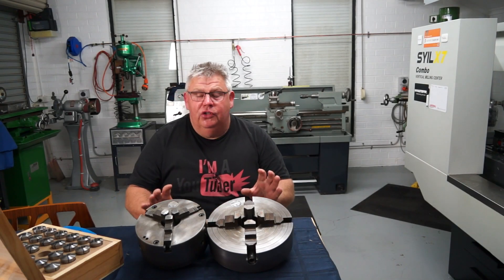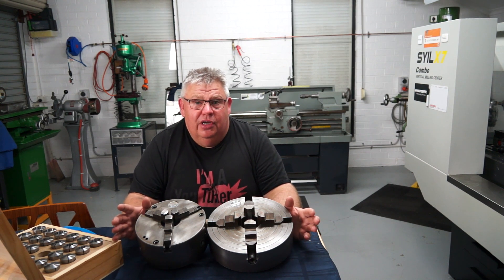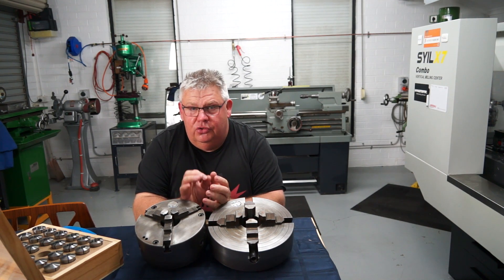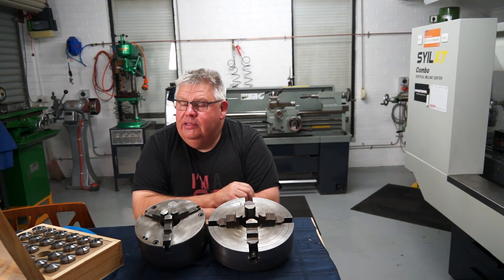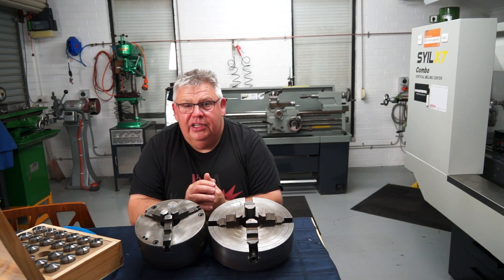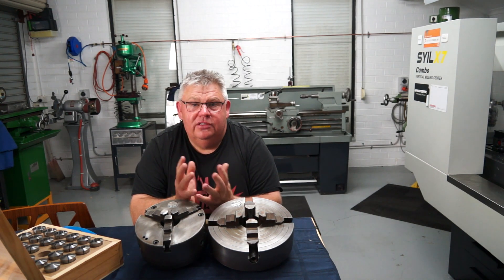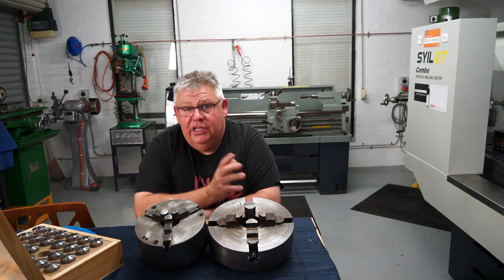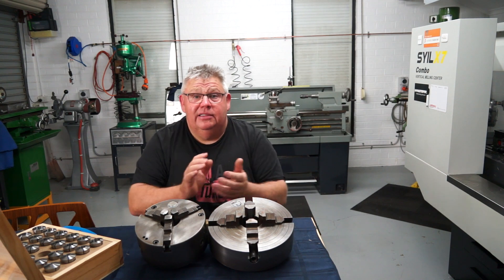Bison 5C Collet Chuck versus Pratt Bernerd Chucks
Comparing different work holding methods on my Colchester Master 2500 lathe.  Using the Pratt Bernerd 3 jaw chuck, Pratt Bernerd 4 jaw chuck and Bison 5C collet chuck.